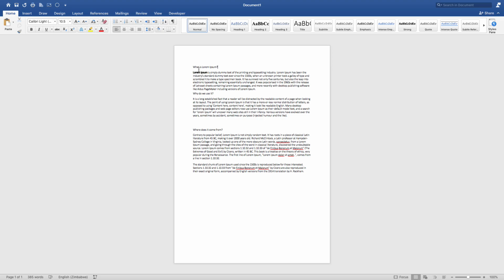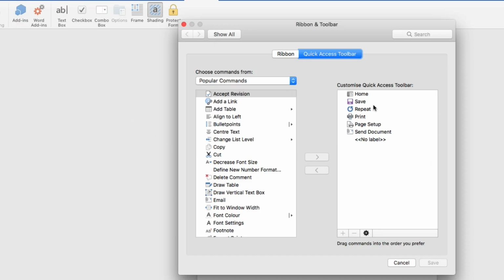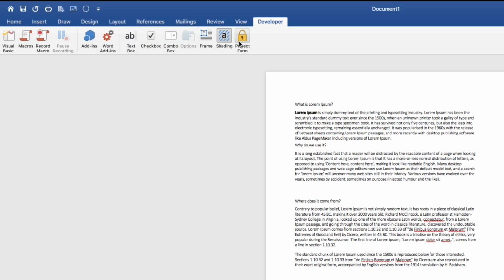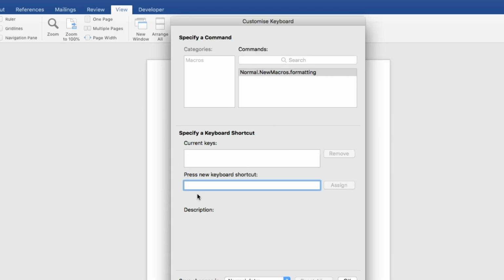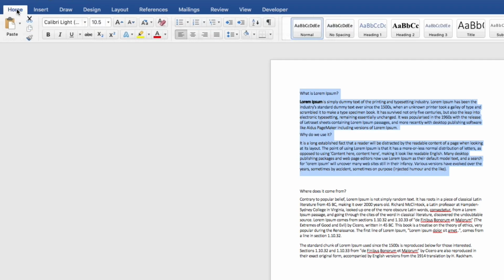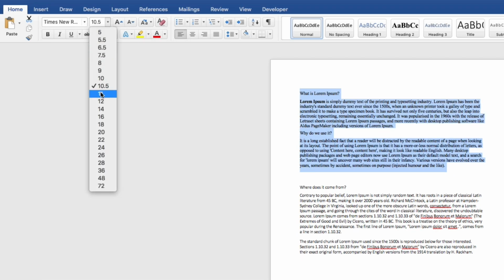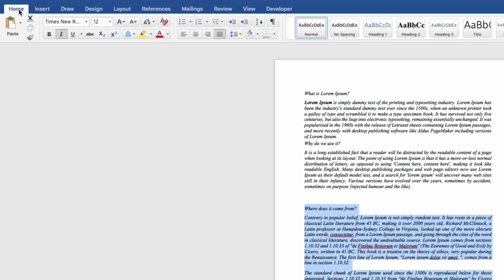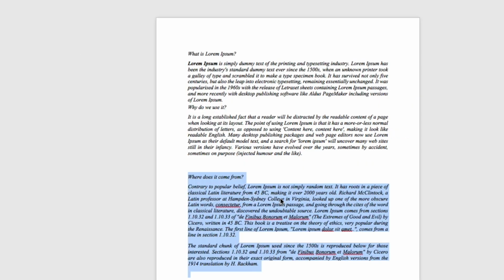How to format a word document in one click using Macros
In this quick video i show you how you can format a word document in one click using Macros.